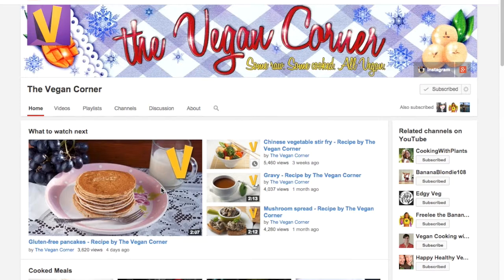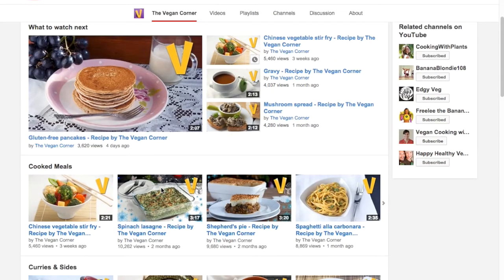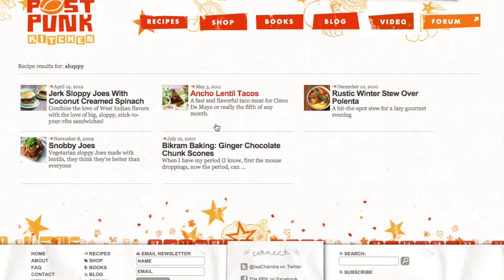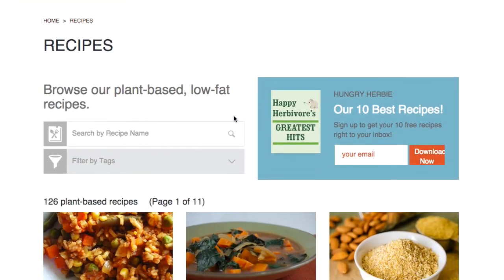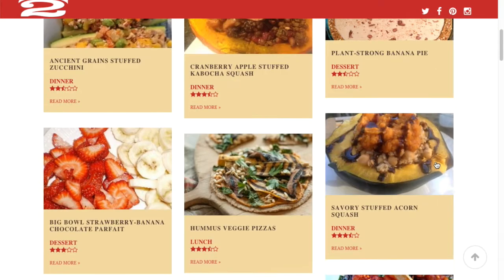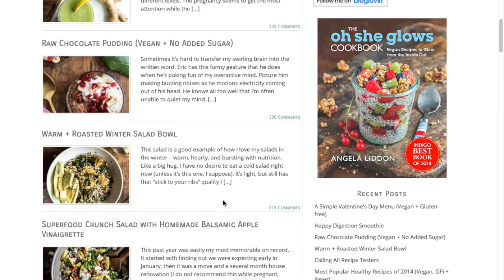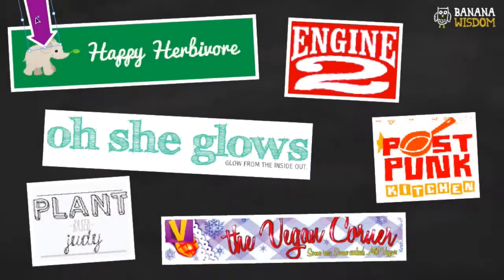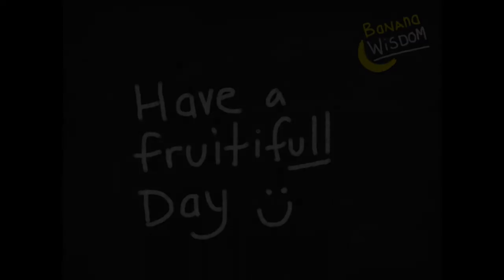Top 7 Free Vegan Recipe Sources | 1VIDaDAY + YOGA: DAY 27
1VIDaDAY + YOGA February Challenge [DAY 27] I share my favourite online and offline sources for FREE vegan recipes!

Today's Yoga session:
Yoga for Energy

I am currently following the Raw Till 4 diet. I am still learning. For More Information on Raw Till 4 proper please check out these awesome channels below!